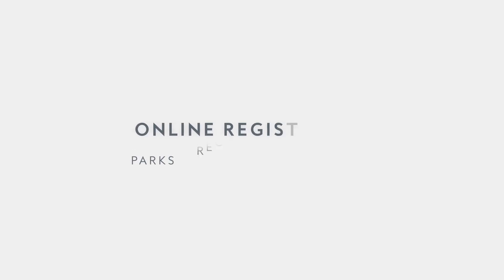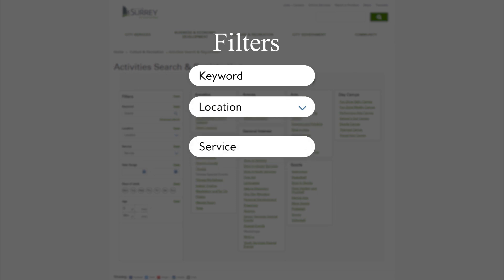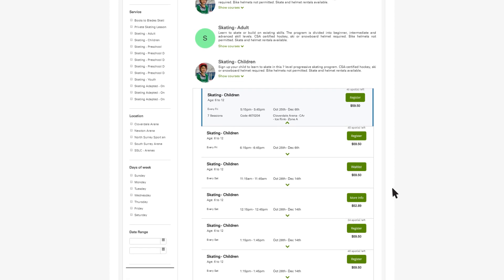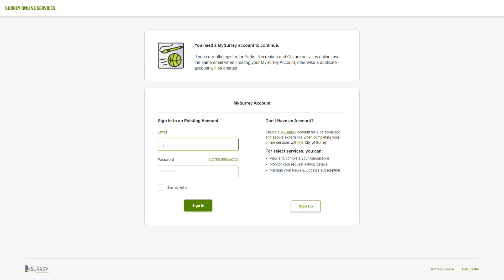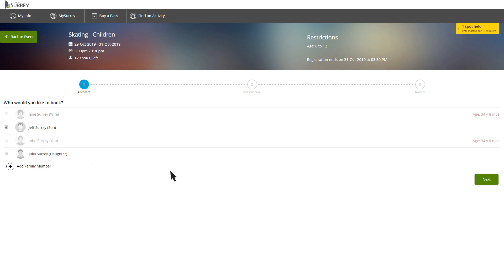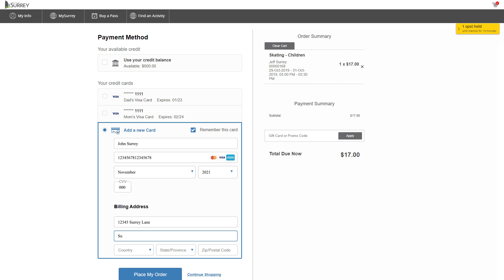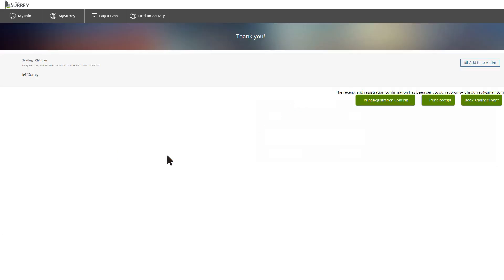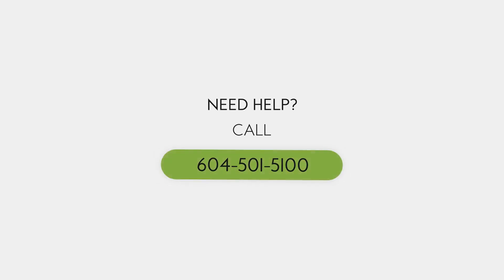New Online Registration System - How to Register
Learn how to use the system and follow the online registration step-by-step video guide to understand your account's features.